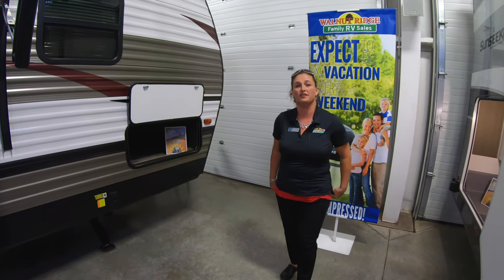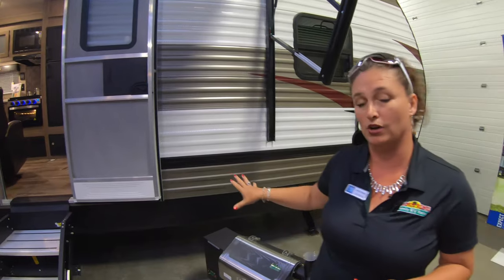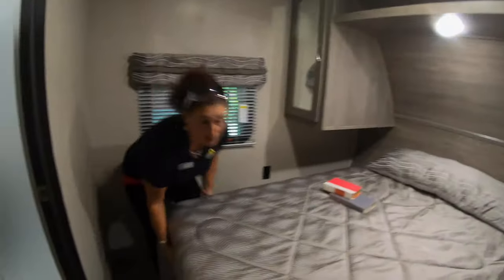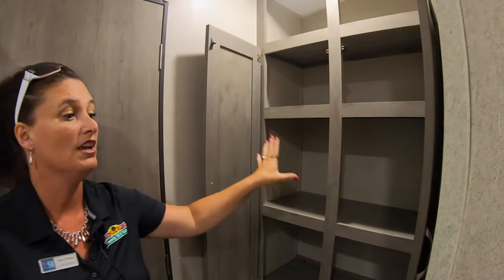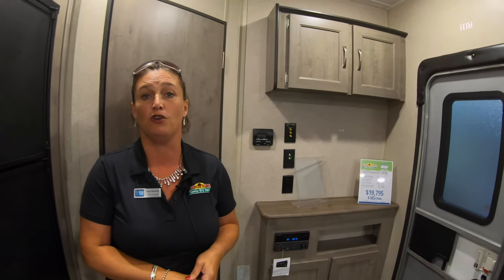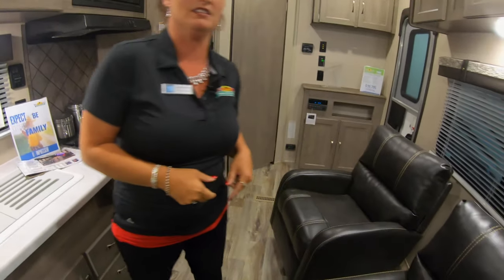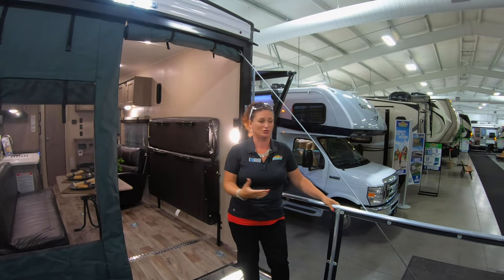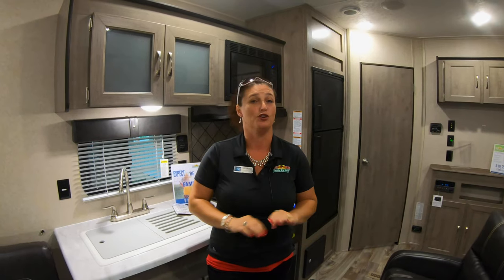The Puma 24FC Toy Hauler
This weeks Walk Thru Wednesday we check out the Puma 24FBC Toy Hauler.

When you’re looking for adventure, nothing is better suited for family fun than a Puma. These rugged built, easy-to-tow, travel trailers make your next adventure fun & carefree. Puma offers you many floorplan choices including the largest selection of bunk models in the industry. The majority being 1/2 ton towable. So hook onto a Puma and go adventuring.
The best pull in town! Puma offers multiple Fifth Wheel floorplans that include options for every lifestyle, from couples coaches and bunk models, to the Side Paw outside kitchen. You can tailor your Puma Fifth Wheel to your lifestyle and enjoy your camping experience even more. More than half of our Fifth Wheels are 1/2 ton towable. So pull your Puma to the wilderness and enjoy the peace and quiet of the great outdoors.

    Residential Kitchen Features
    Washer/Dryer Hookup in most models
    Designer Window Treatments